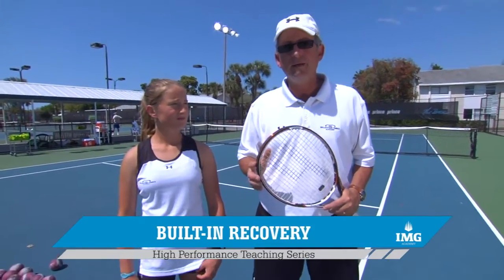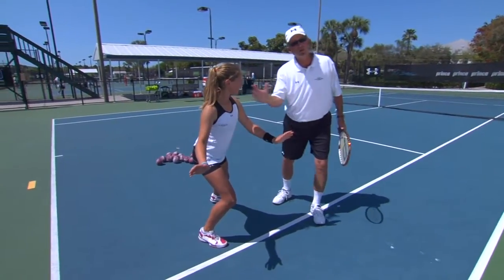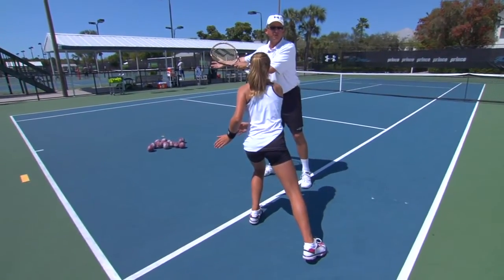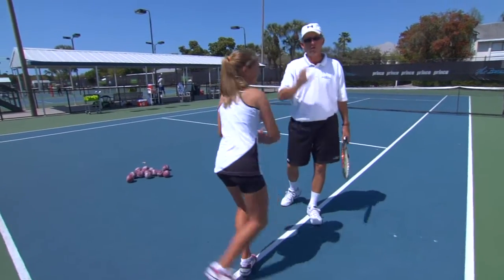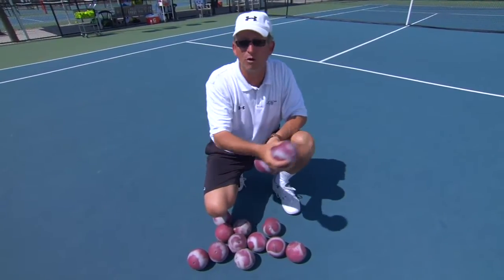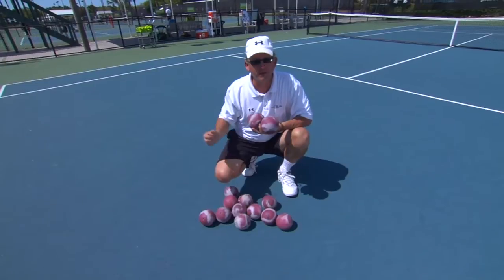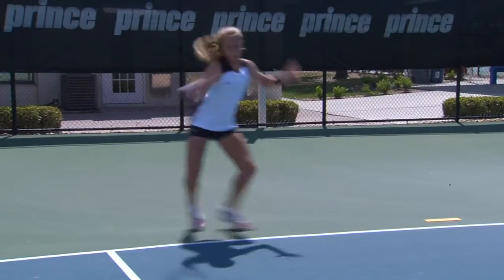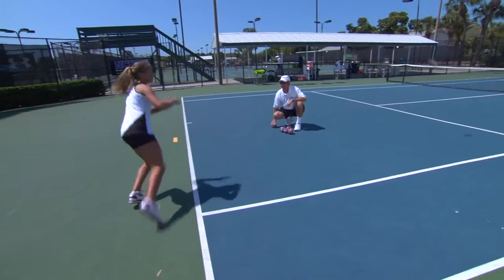Built-In Recovery - High Performance Teaching Series by IMG Academy Bollettieri Tennis (3 of 9)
High Performance Teaching Series by IMG Academy Bollettieri Tennis - Built-In Recovery

Learn from IMG Academy Bollettieri Tennis Coach, Pat Dougherty, how to become a better tennis player by using the correct tennis drills to learn the game. This is the third video in a series of nine tennis tips and tennis drills that will teach you how to become a better tennis player.

IMG Academy, located in Bradenton, Florida is the premier tennis training facility in the world with tennis camps and a full-time residency program, the IMG Academy Bollettieri tennis program can help you BECOME MORE!